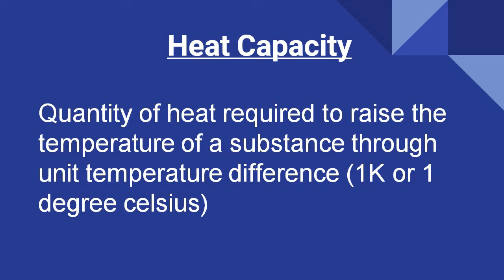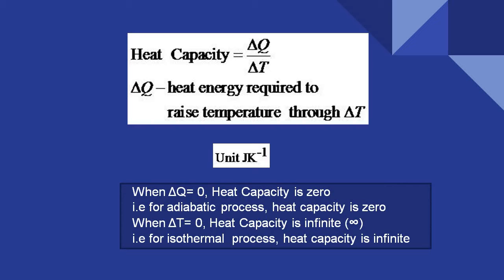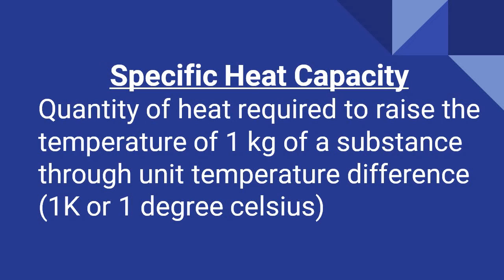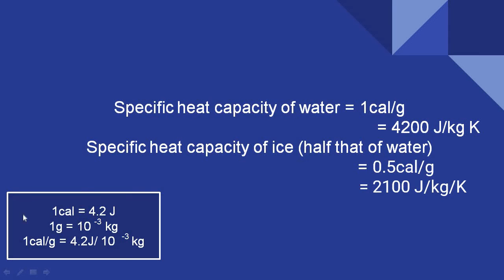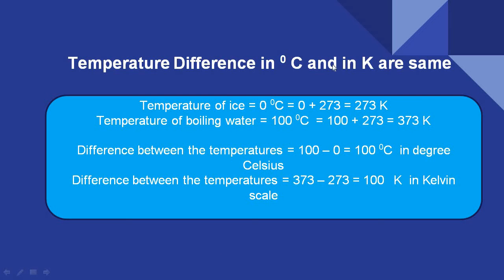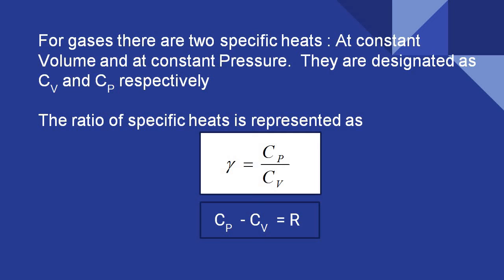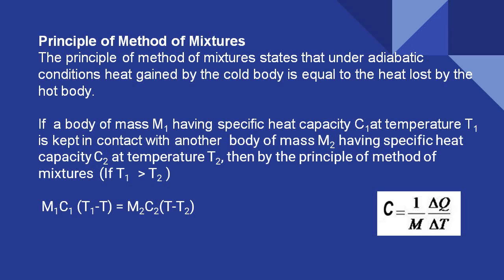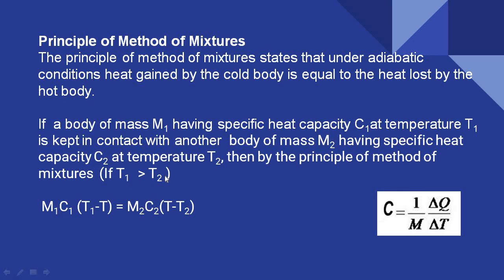Lecture 6 heat capacity